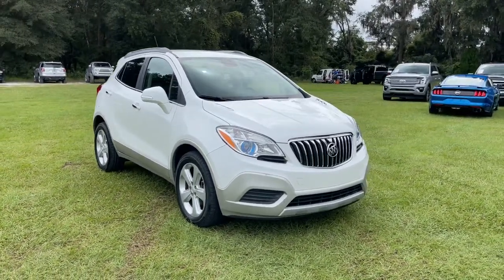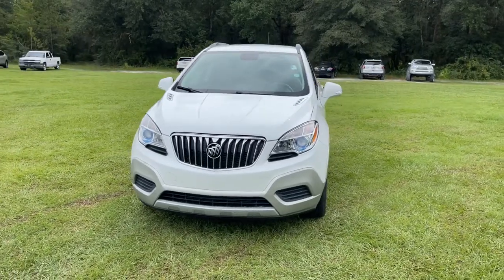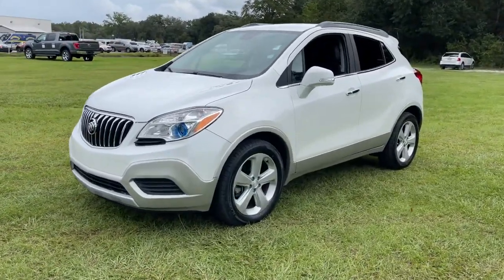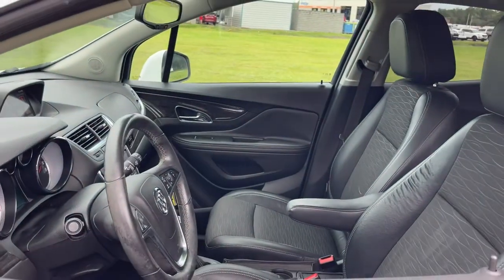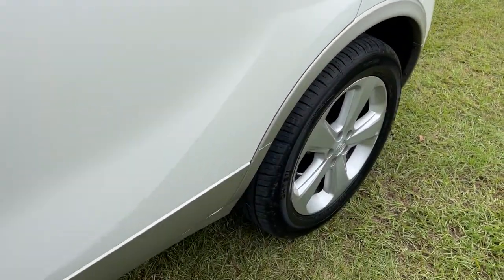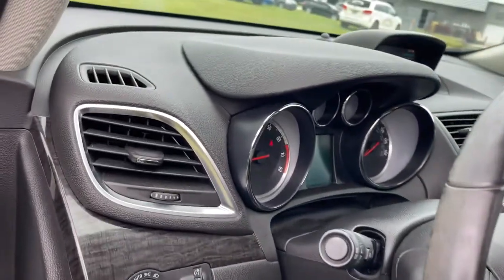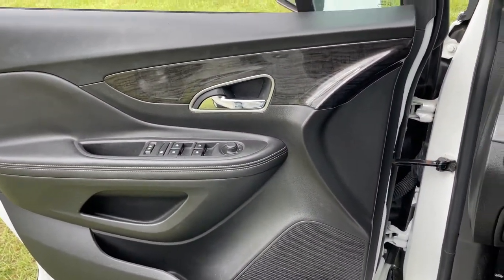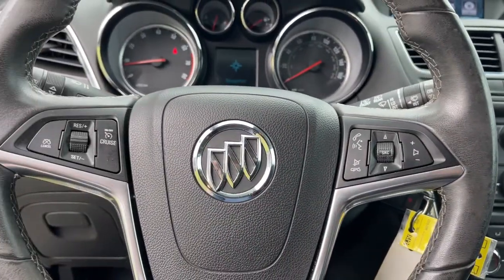2015 Buick Encore Jacksonville, Orange Park, Gainesville, Ocala, Lake City, FL FB271223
White Pearl Tricoat Used 2015 Buick Encore available in Starke, Florida at Murray Ford Superstore. Servicing the Jacksonville, Orange Park, Gainesville, Ocala, Lake City, FL area.

13447 US Hwy 301 S

Recent Arrival! White Pearl Tricoat 2015 Buick Encore Base $ave Thousands versus new and avoid the new vehicle depreciation..., NO ACCIDENTS!, Meticulously serviced/maintained and it shows, Market Value Pricing (MVP) shop the market daily to $ave you even more!!, Bluetooth, Keyless Entry, Full Power Windows/Locks, Hurry this one won't last!, Back up Camera, Cruise Control, Local Trade In, Steering Wheel Controls, CD Player, Preferred Equipment Group 1SB. Murray Ford Superstore one of the premier Truck and automotive outlets in Florida. Comes with our exclusive Market Value Pricing (MVP) there is not another one in North Florida with a lower price, lower miles and with this equipment. $AVE thousands versus new and avoid the new vehicle depreciation hit. Odometer is 2945 miles below market average!brReviews:br  * Small doesnt have to mean skimpy. The 2015 Buick Encore SUV may be compact, but its bold appearance, long list of luxury and electronic trappings and modern drivetrain make it an exceptionally good value. Source: KBB.combr  * Quiet interior; good fuel economy; long list of tech and safety features. Source: Edmundsbr  * Introducing the Buick Encore, the luxury crossover with premium materials, ingenious design, flexible storage (up to 48.4 cu. ft.) and purposeful technology. It's like Buick knew exactly what you were missing in a crossover, and created the versatile Encore for you. It's sculpted, elegant, nimble, efficient and luxurious, all at the same time. Encore will turn heads with its chrome waterfall grille, chrome accents, portholes, and tri-shield emblem. Jewel-like translucent projector-beam headlamps contribute to the beautiful and elegant exterior. 18 inch chrome wheels optional and 18 inch aluminum wheels come standard. Your entertainment and navigation choices are simple, purposeful and empoweringthe way personal luxury should be. The Buick IntelliLink system will leave you speechlessthe instant you talk to it. It's a voice-activated, high-definition system that connects your smartphone, your Pandora and SiriusXM stations, and Stitcher SmartRadio, all through one 7-inch full-color screen. Now available is the OnStar 4G LTE connection which can turn the Encore into a WiFi hotspot. At the heart of Encore's power is a 1.4L ECOTEC 138hp turbocharged engine with variable valve timing. For even more peace of mind, the all-wheel drive option seamlessly shifts power to Encore's rear wheels when more is required for better traction and handling. Designing a luxury crossover with you in mind means that Buick started with safety, and Encore takes safety to a whole new level with 10 air bags standard and available features such as Forward Collision Alert, Lane Departure Warning and all-wheel drive. These technologies combined with great Buick standards like StabiliTrak and OnStar, give Encore a comprehensive safety story. Source: The Manufacturer SummarybrbrAwards:br  * JD Power Automotive Performance, Execution and Layout (APEAL) Study   * 2015 IIHS Top Safety Pick   * 2015 KBB.com 5-Year Cost to Own Awards   * 2015 KBB.com Brand Image Awards